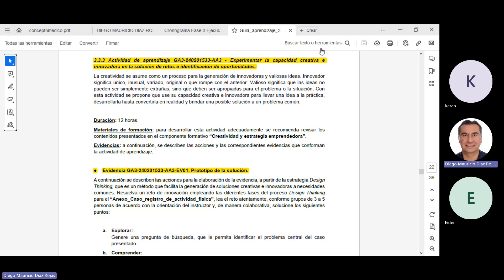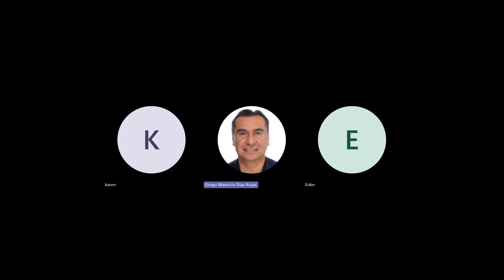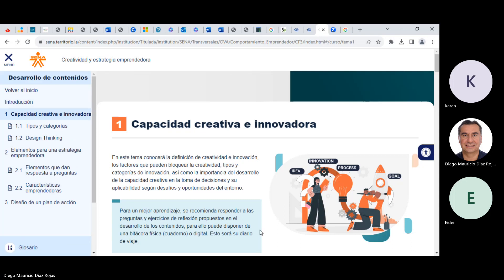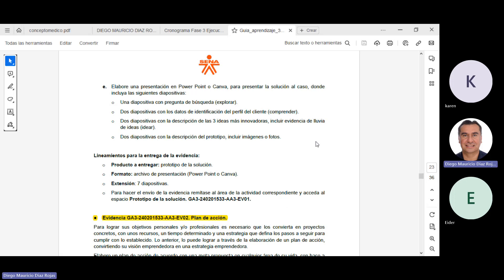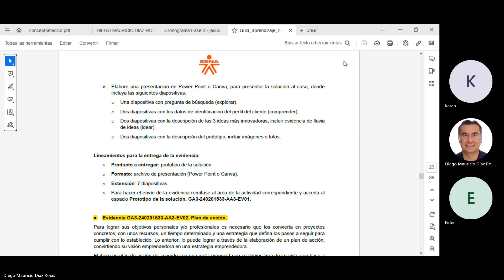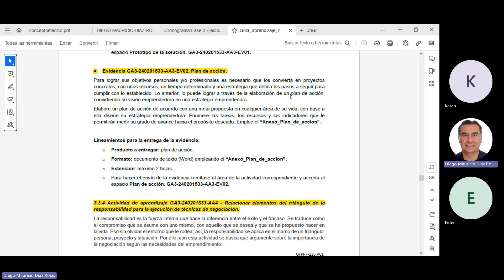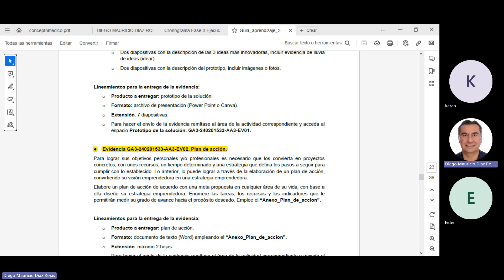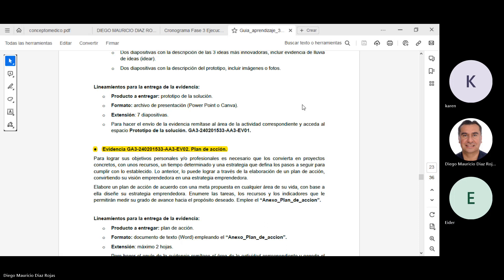Conferencia Web - II Clase finalización Emprendimiento - 29-08-2023